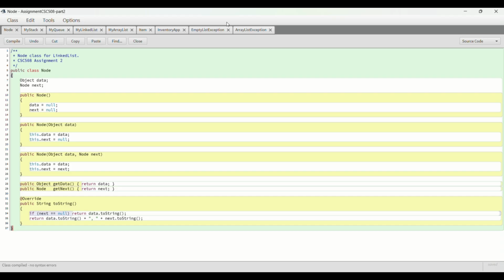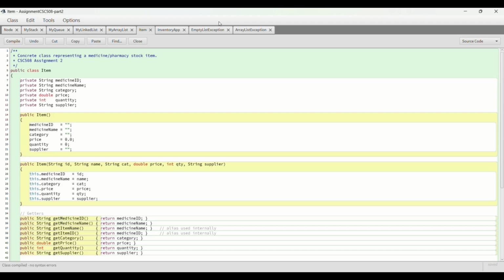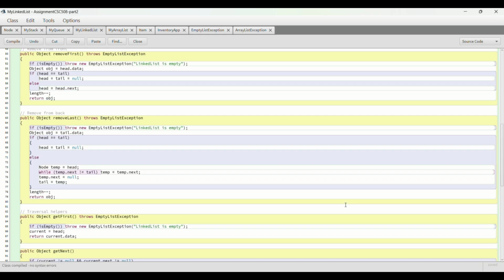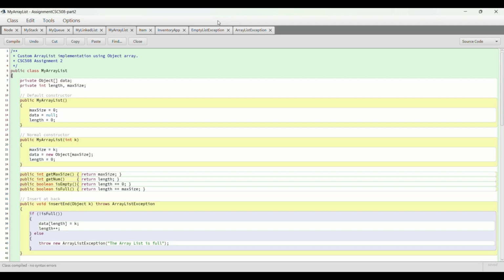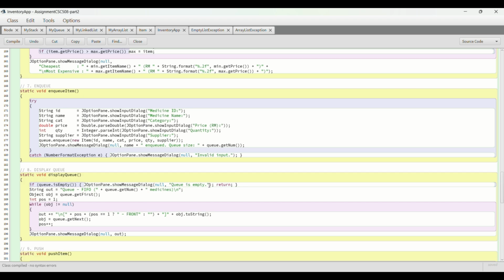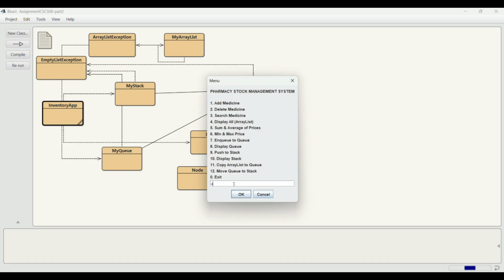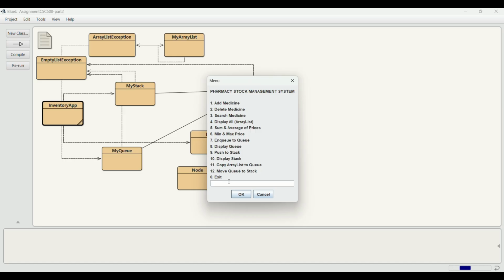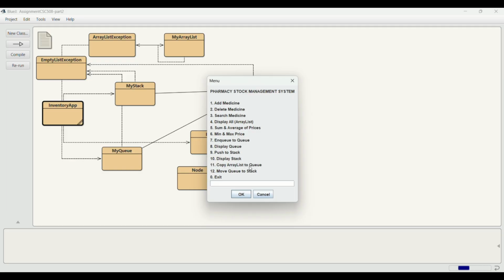CSC508 Assignment 2